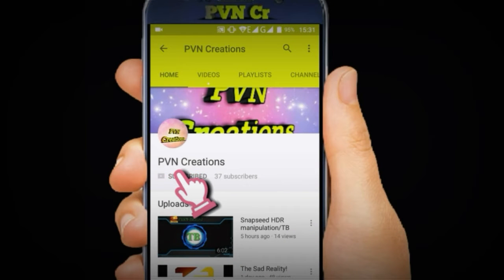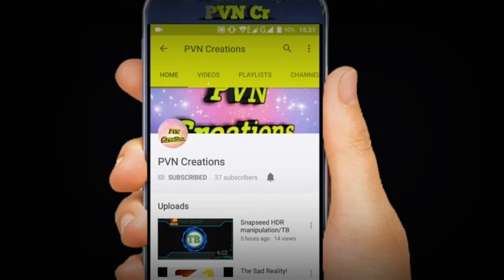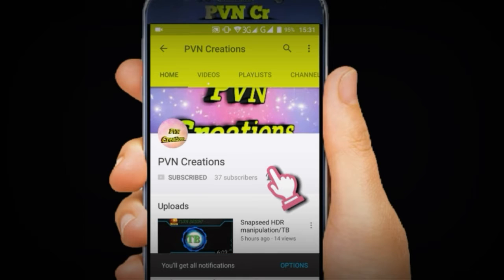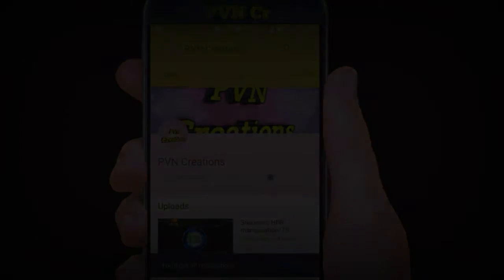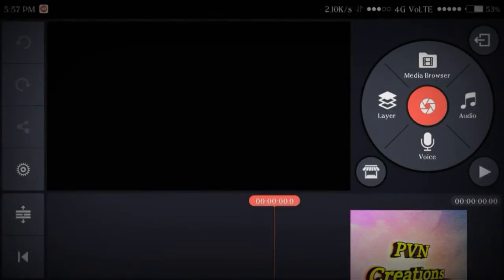How to make outros easily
What's up guys, it's Pavan again with a new video! Today, in this video, you are going to watch the he creation of outros! It is shown in the easiest way. But I've speed one thing! I.e., I haven't shown you guys the way we've designed the frames!!!
Watch n enjoy!

•Like our Facebook page
TURN Bright

Ok guys, that's all for today!

Your SUBSCRIPTION motivates me to create awesome stuffs for you guys!

                                 JAI HIND